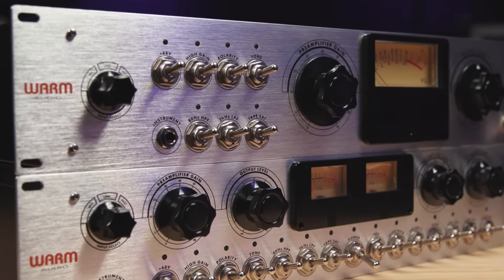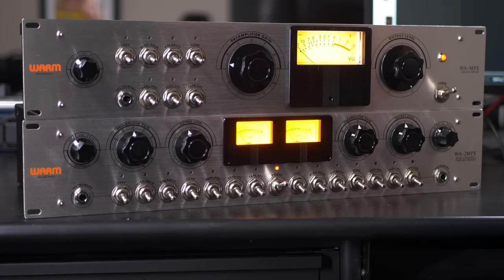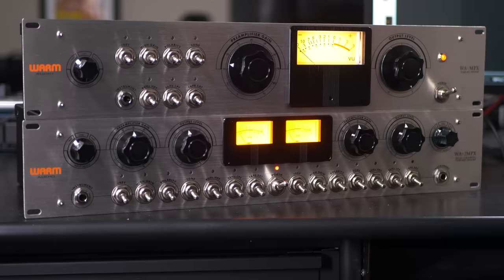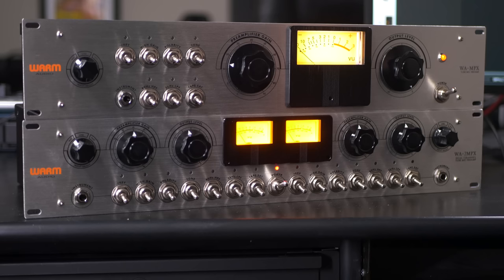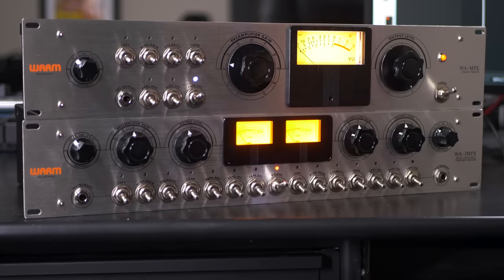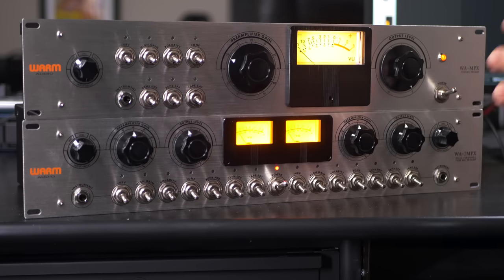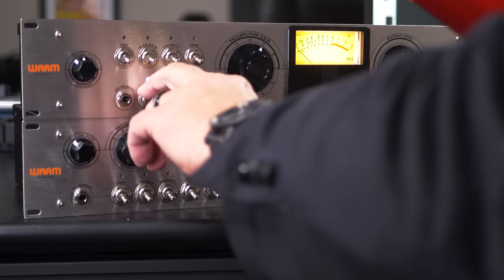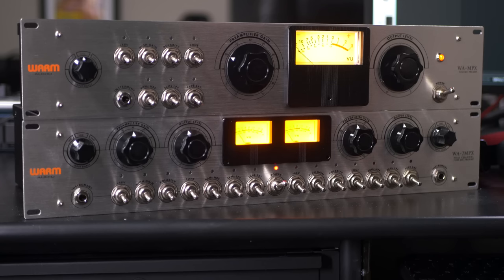Warm Audio WA-MPX Demo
Attentive viewers may have already found a little hint as to what Warm Audio is serving up with their latest WA-MPX preamps. Drawing heavy inspiration from the iconic 351, the WA-MPX series takes a thoughtful, contemporary approach to its engineering while preserving the iconic analog warmth that’s defined sounds from Les Paul to Kurt Cobain. Mitch Gallagher breaks down the historic gear that has been so masterfully captured in creating these preamps and why these are must-haves in any studio. Check it out!